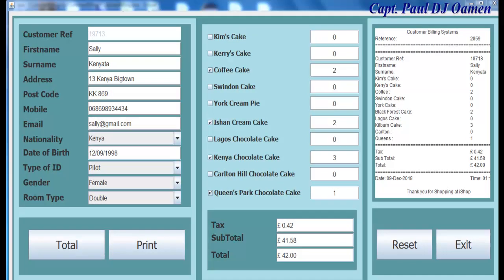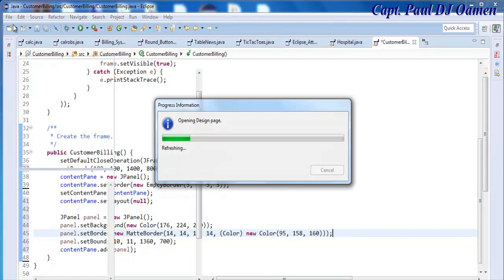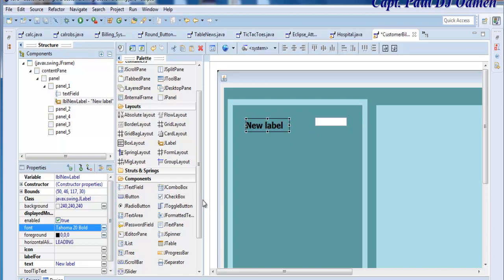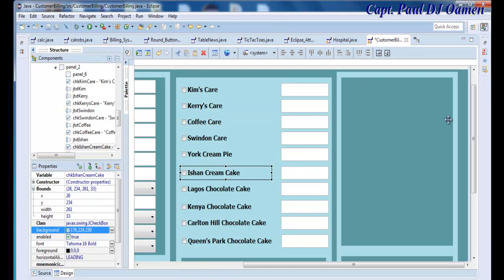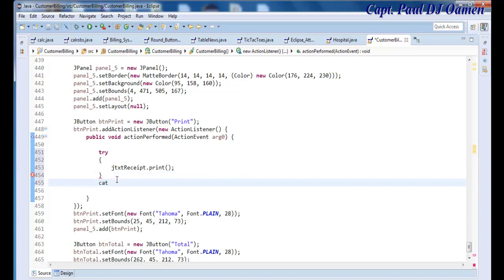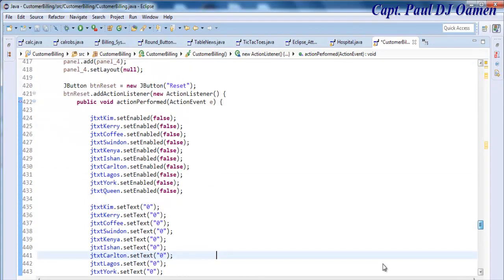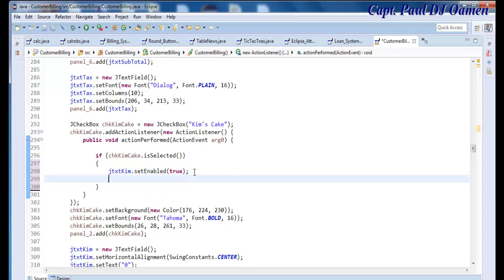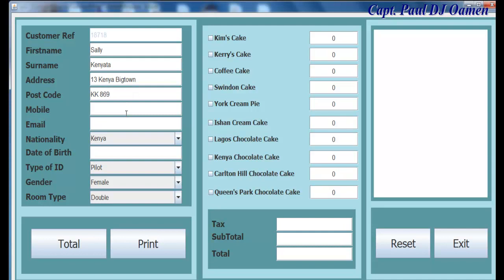How to Create a Customer Billing System in Java Eclipse - Full Tutorial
How to Create a Customer Billing System in  Java Eclipse, the tutorial, including how to print, generate a random number, calculation tax, subtotal, total and more others.